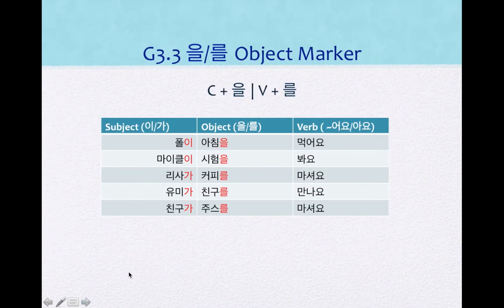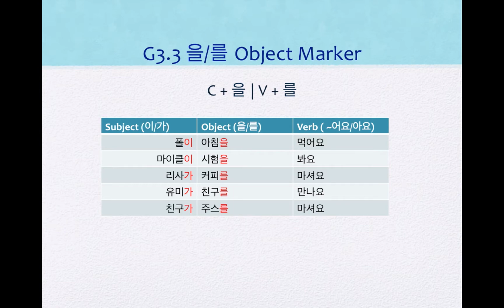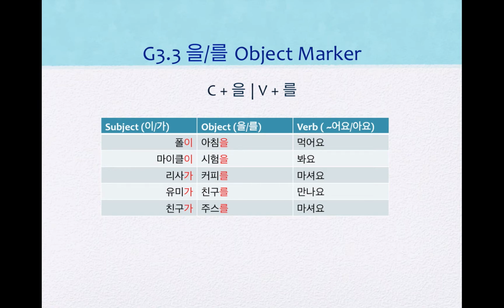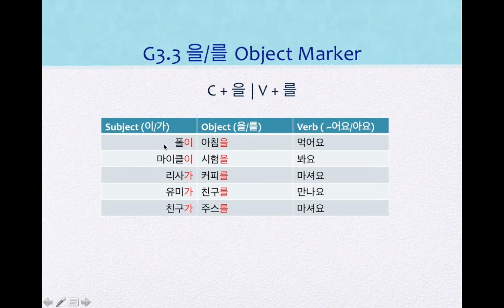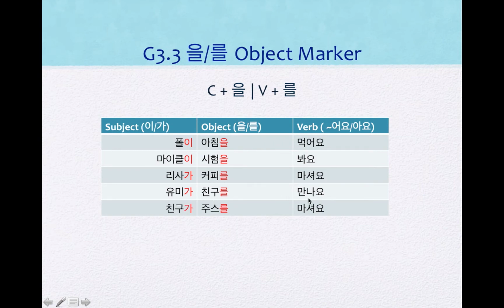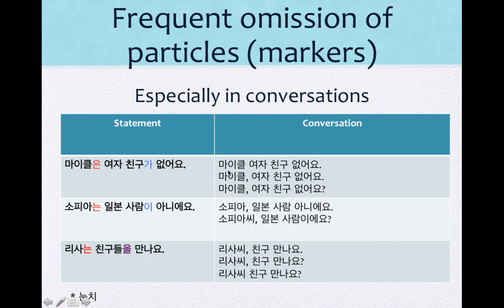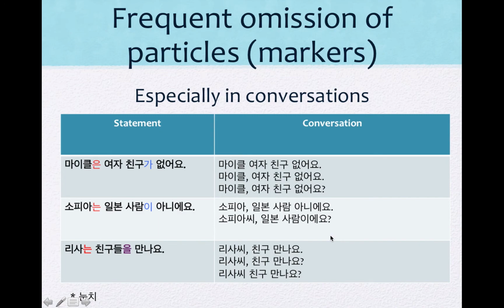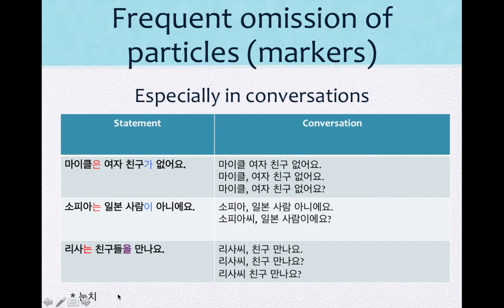Klear Korean Beginning 1 Lesson 3 Conversation 2 Grammar